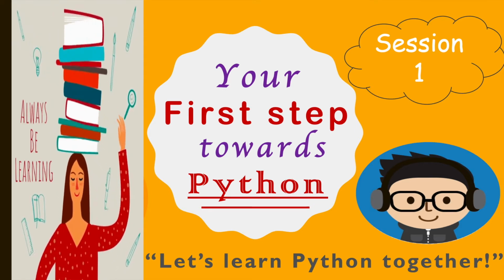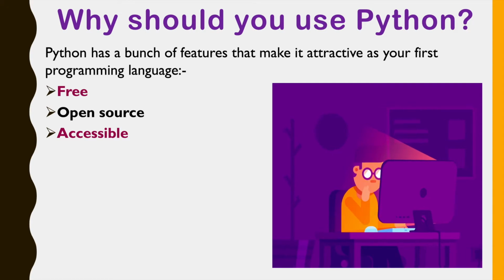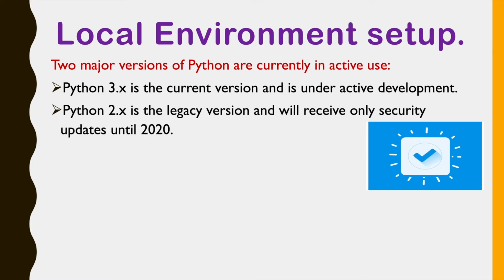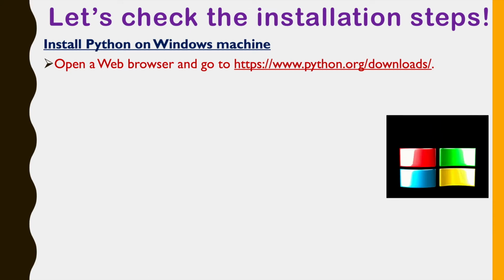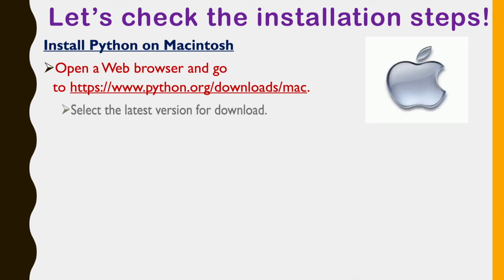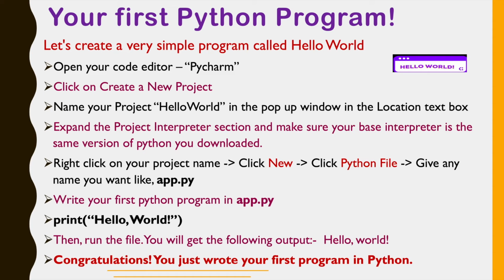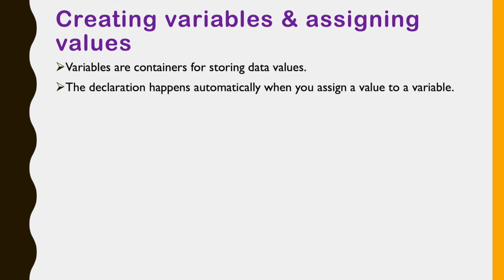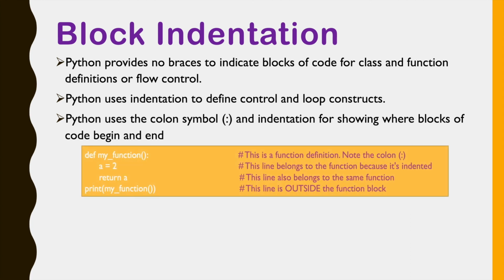Python for beginners || Python tutorial || Learn Python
If you want to learn Python in a simple and easy way and want to clear all your core concepts then this video is for you.
Python has seen an immense rise in its popularity and it will become the language of the future.
This python tutorial will guide you step by step in a very simple manner from basic to the advanced level.
This is the very first python tutorial where includes installation steps for python and the basic concepts of python for beginners. Learn python in a step by step manner. Clear all the programming concepts and master yourself from the basic to the advanced level.
Learn python variables, comments, block indentation and many more.
This tutorial will give an in-depth  explanation of each concept.
Also watch the video:- 5 Reasons why you should learn python in 2021